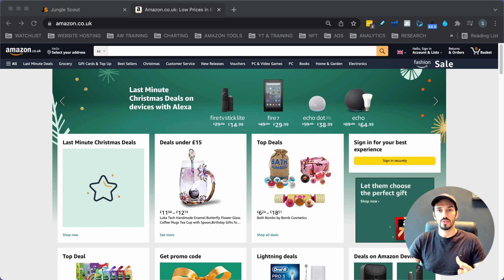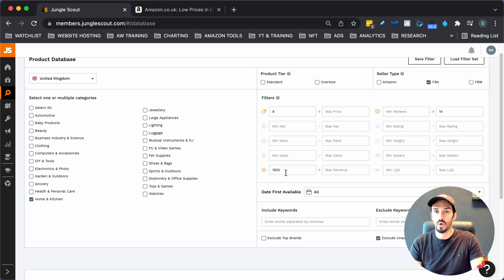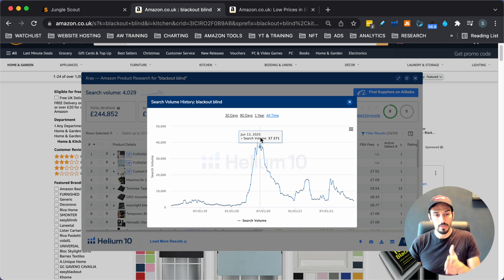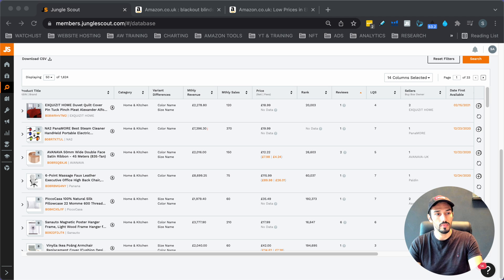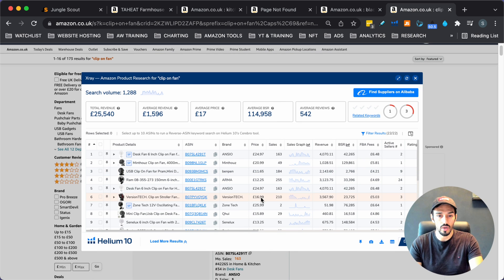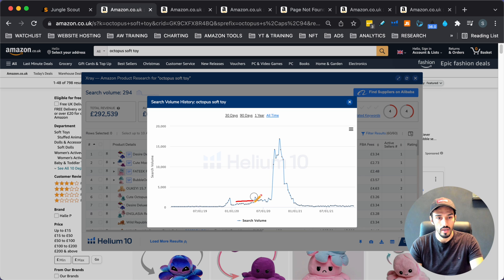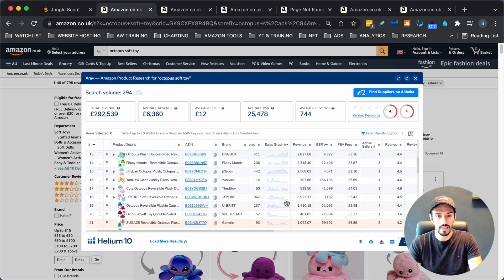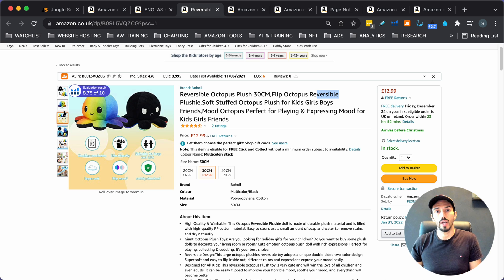HOW TO FIND PRODUCTS TO SELL ON AMAZON FBA 2022 [TREND ANALYSIS]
How to find products to sell on amazon fba in 2022

I show you how to make money online selling products on amazon working from home. If you want to make money from home you can sell products on amazon fba. Fulfillment by amazon makes the whole process easy and automated. I also show you how to buy from alibaba and import from China. I use mostly Helium 10 and Jungle Scout software and have tutorials on both. I also cover amazon ppc and amazon ads. Learn how to start a business online today.

Learn product hunting amazon and amazon fba product research. I show you amazon product hunting and using helium 10 product research tutorial showing how to find products to sell on amazon. Product research amazon is a crucial step. Follow my step by step selling on amazon videos here on YouTube!